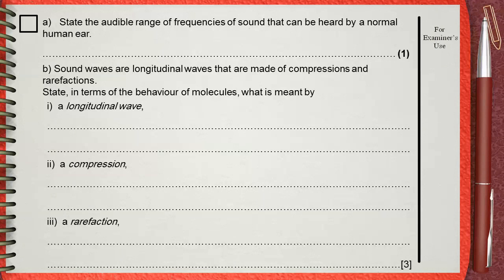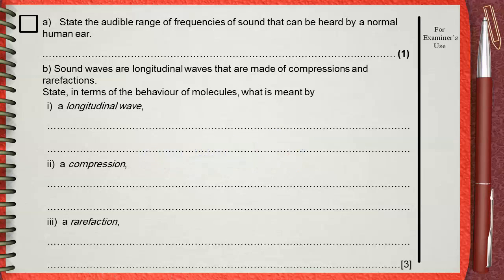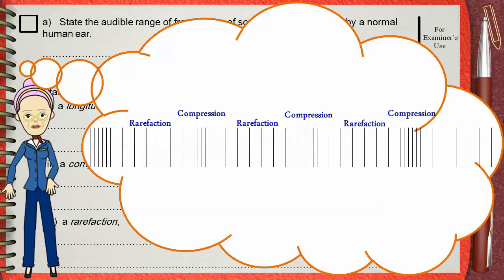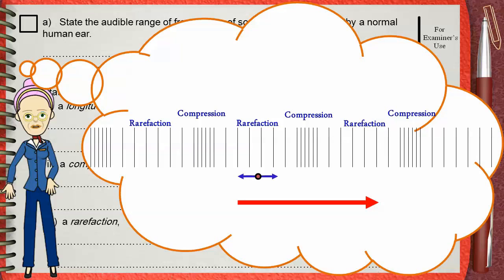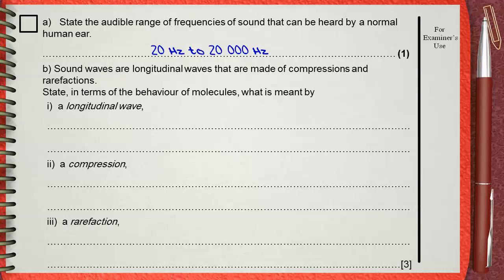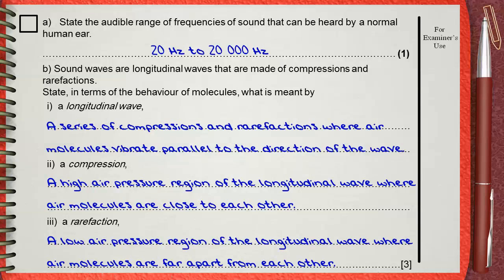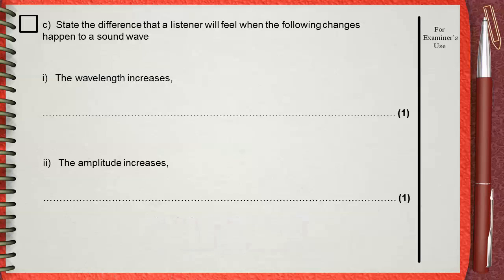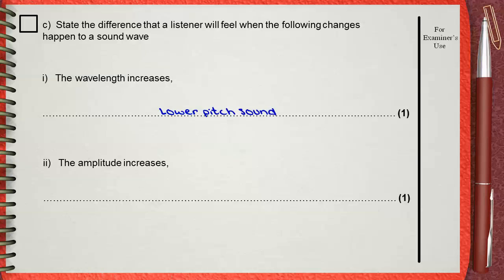Q 02 ....L1 (Sound Waves) .... Ch 5 Waves IGCSE past papers ..... Definitions